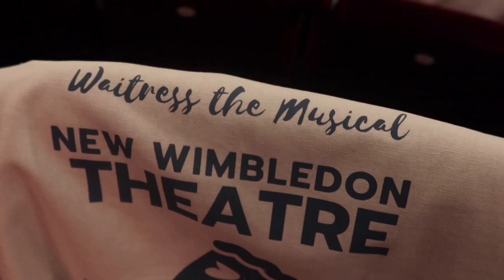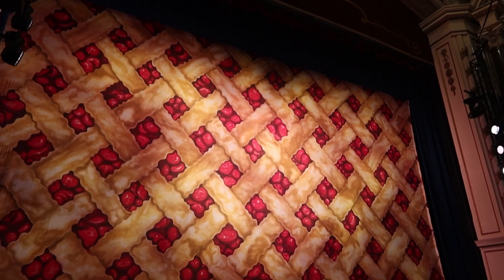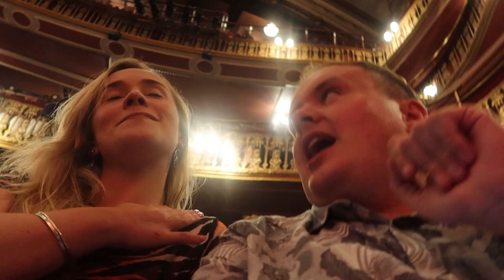Waitress The Musical UK Tour | Lucie Jones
Waitress The Musical UK Tour vlog!